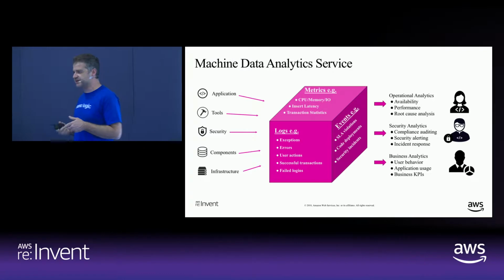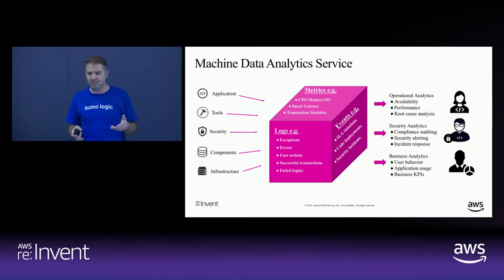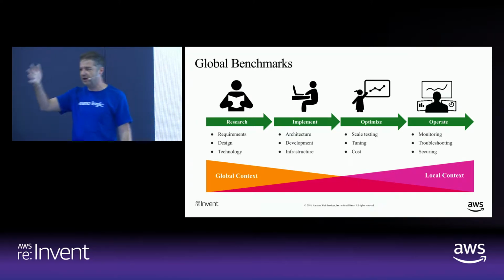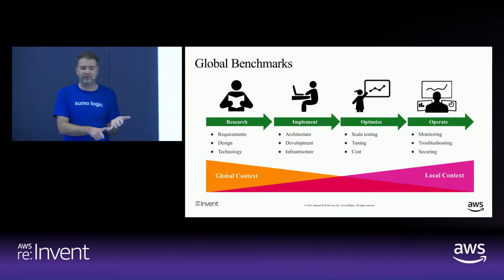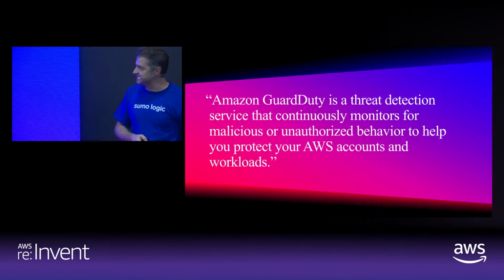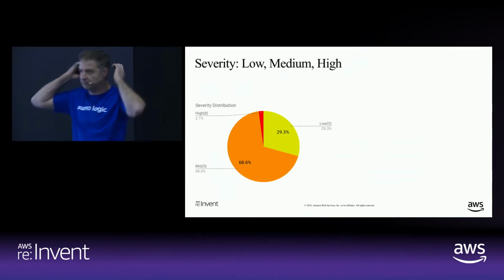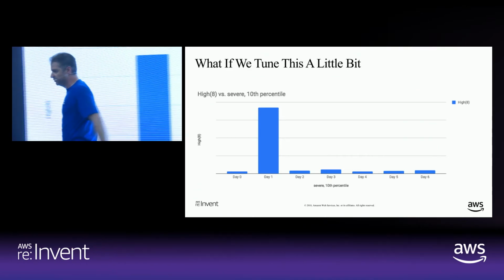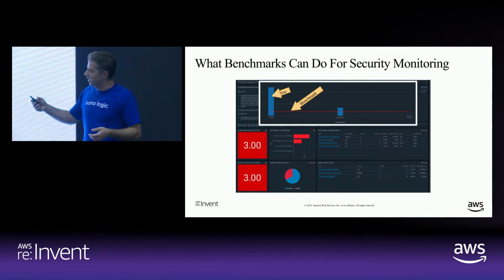AWS re:Invent 2018: Learn How Sumo Logic's Global Intel Drives Better DevSecOps (DEM83)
More than 1,600 customers around the globe rely on Sumo Logic's secure, cloud-native, machine data analytics service for insights to build, run, and secure their modern applications and cloud infrastructures. In this session, we explore how Sumo Logic uses machine learning and the collective data of the Sumo Logic user community to deliver performance benchmarks personalized to your individual use cases and workloads.